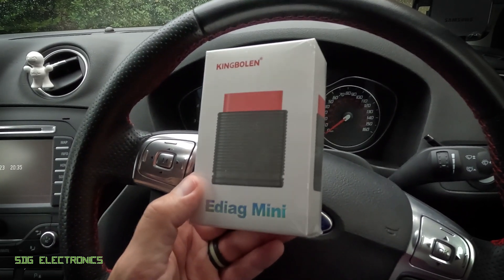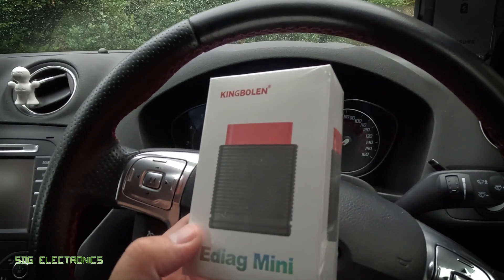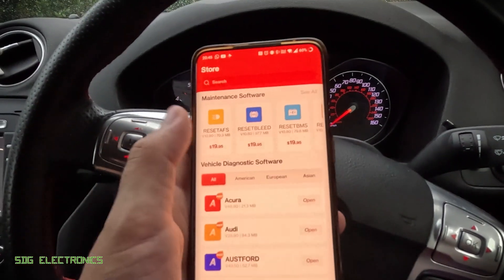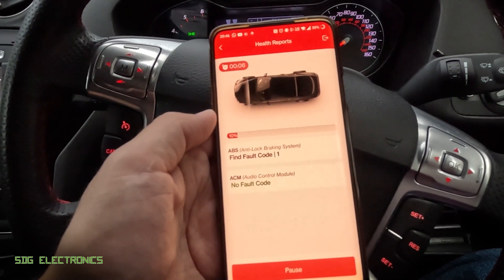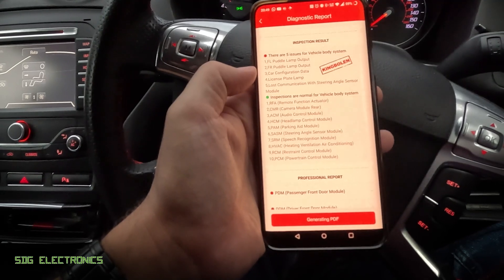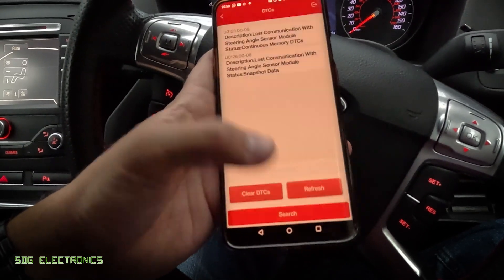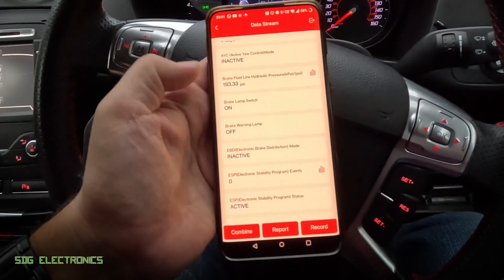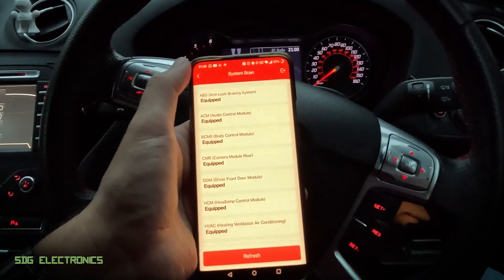SDG #309 Kingbolen Ediag Mini OBD-II Bluetooth Diagnostic Dongle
Kingbolen Ediag mini for car owner
Kingbolen Ediag scanner for Mechanic